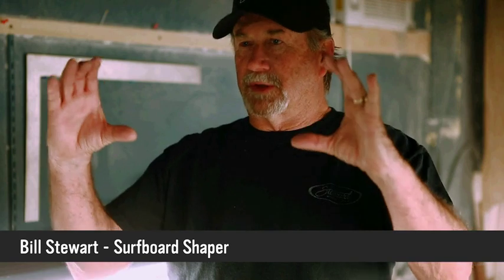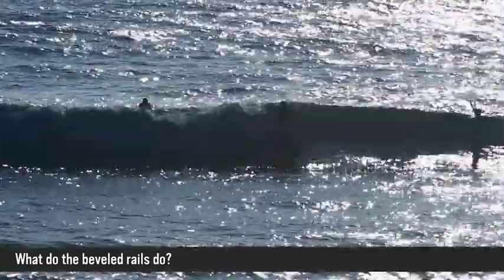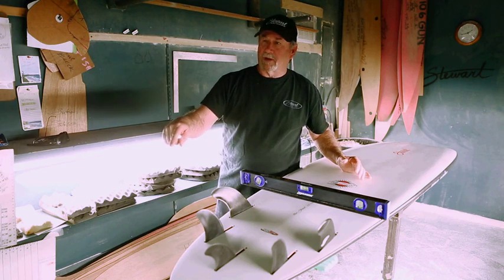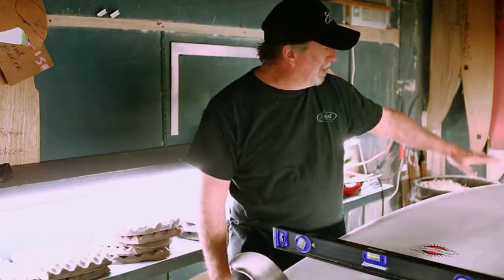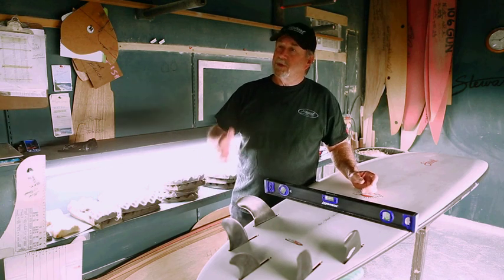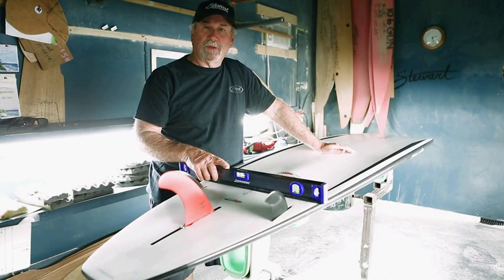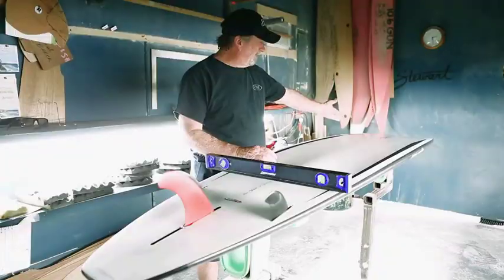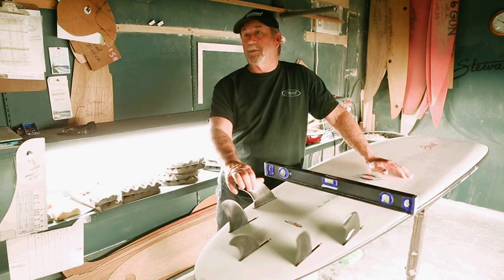Bill Stewart and the TufLite HydroHull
Bill Stewart talks board design.